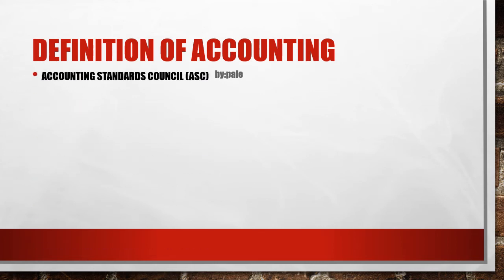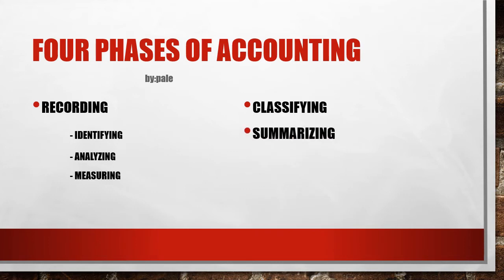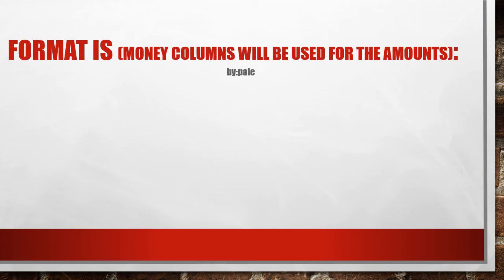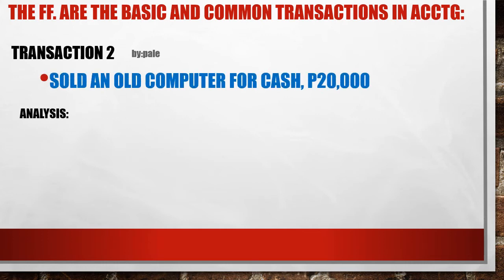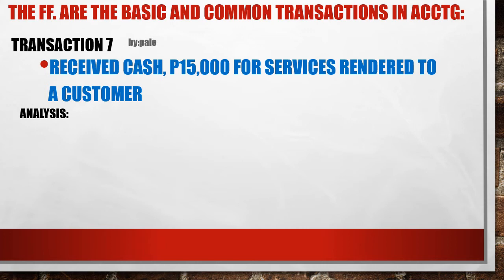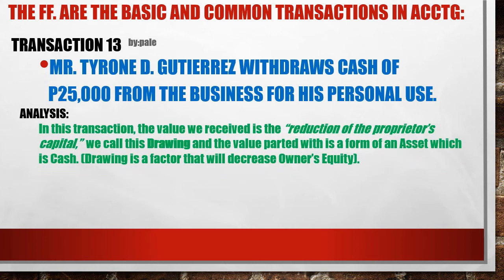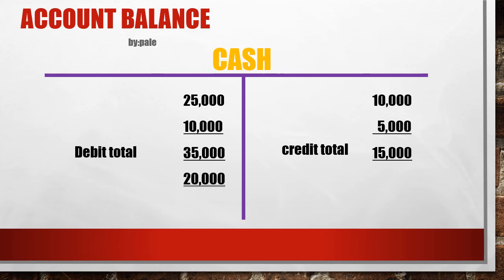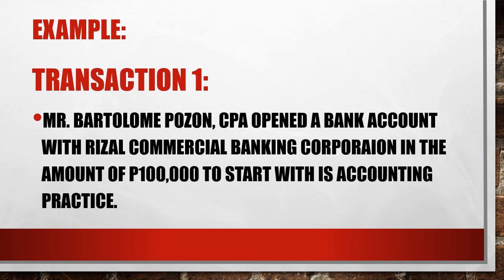ACCOUNTING 1 CHAPTER 4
This is solely owned by me and should not be posted anywhere. This will serve as an aid for learning in Accounting 1.
Chapter 4 (from the book of Fundamentals of Accounting)